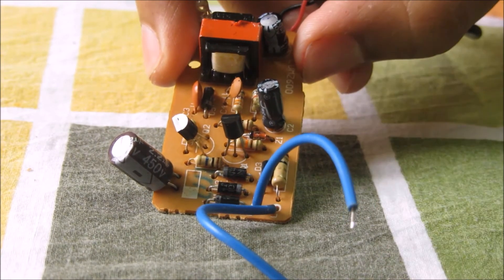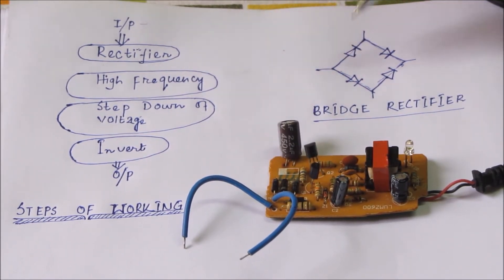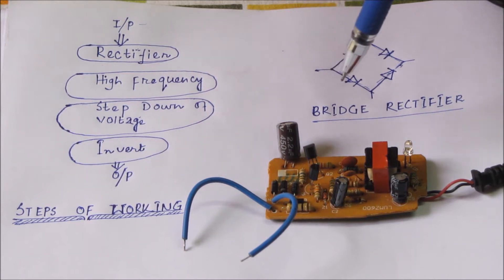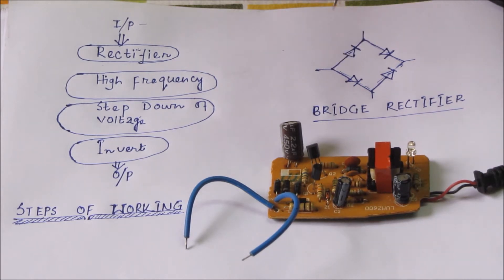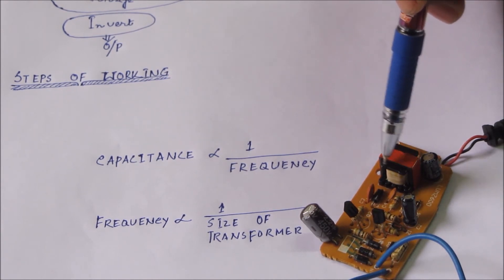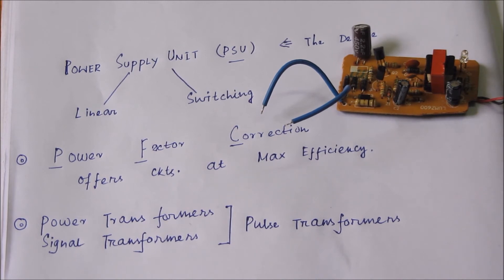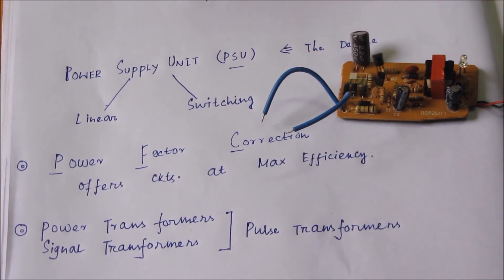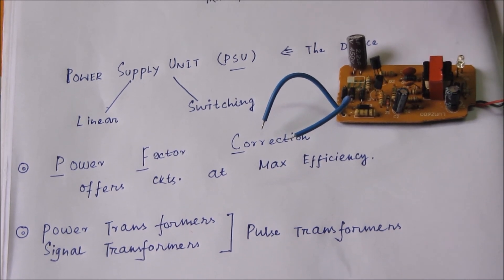Tutorial 3# How a mobile charger works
How a mobile charger works...What is the principle of working of a charger...This questions come to our mind often..Anyway you have no need to worry about..The video says everything ...